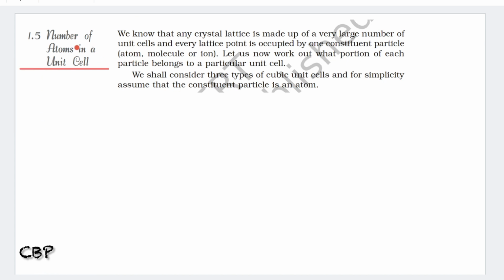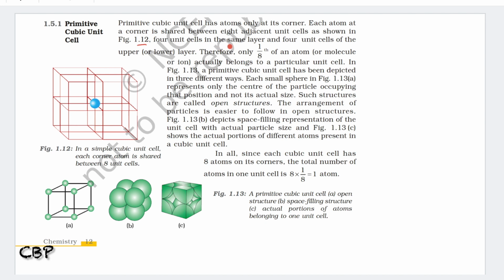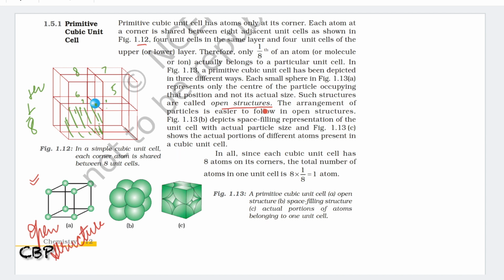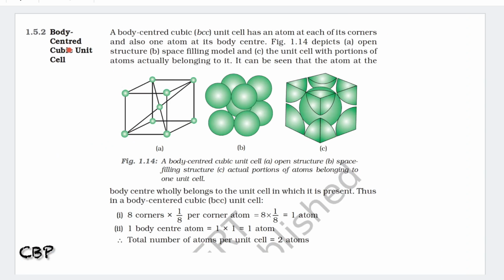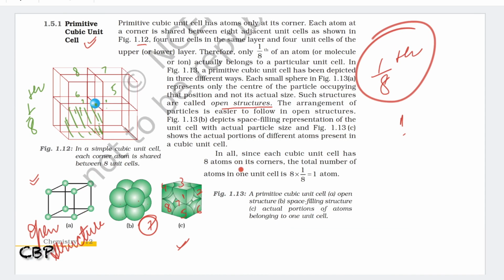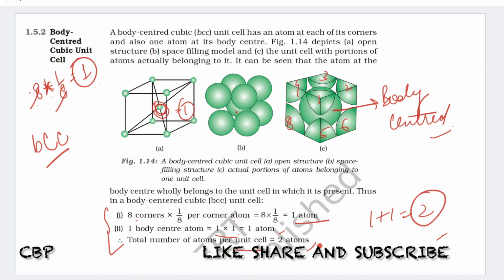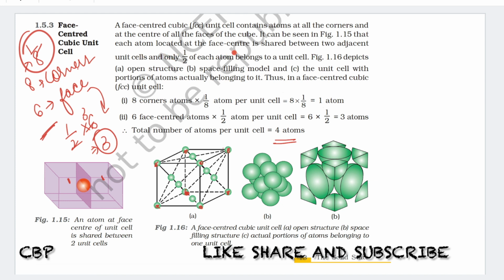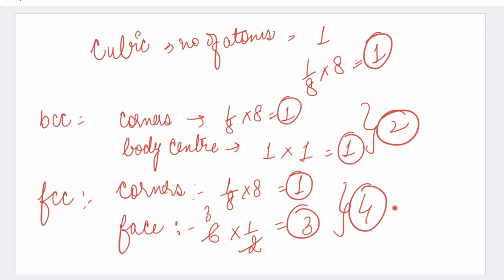NUMBER OF ATOMS IN A UNIT CELL || Chemistry By Professionals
This video contains:
Number of Atoms In A Unit Cell.

We hope you found the video informative and helpful.

By: Chemistry By Professionals